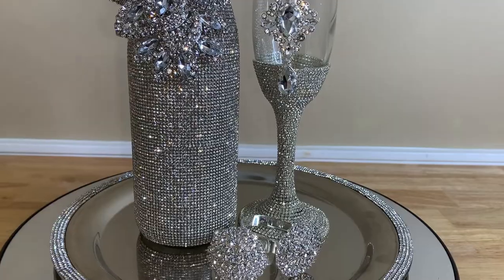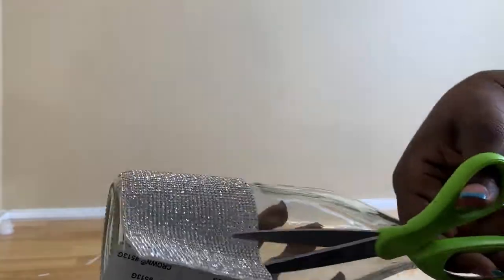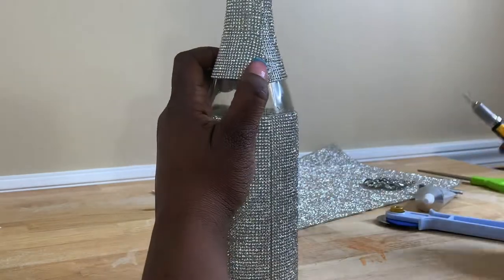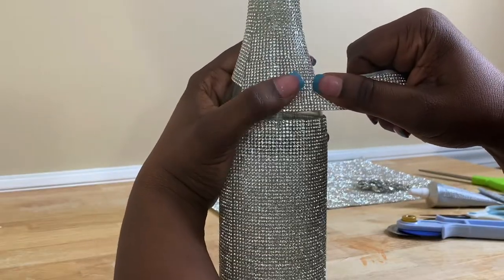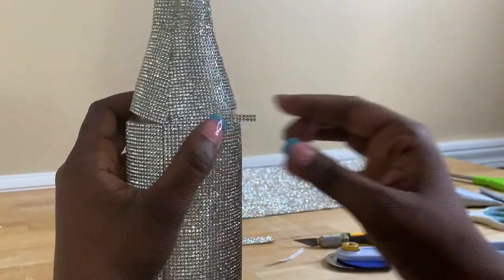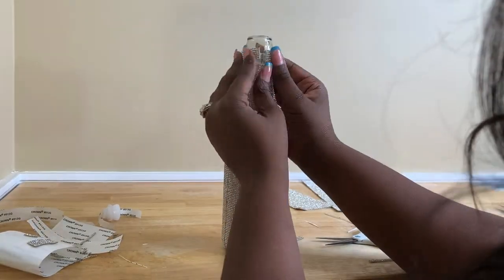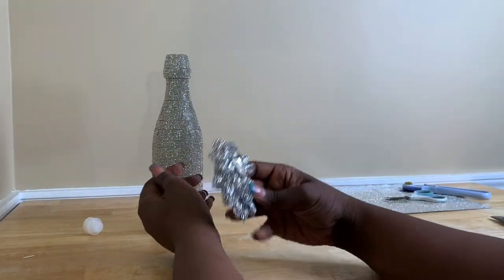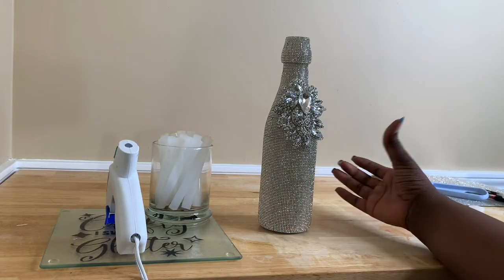DIY Bling Bottle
Supplies
Scissors
Pliers
Hot glue gun (optional)
Gorilla Glue Sticks (optional)
Rotary cutter
Rhinestone sheet